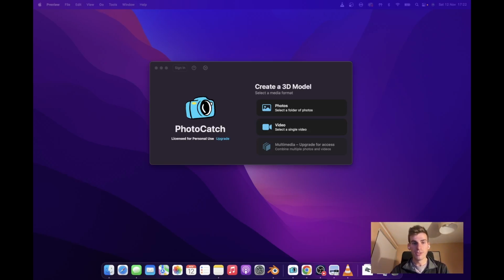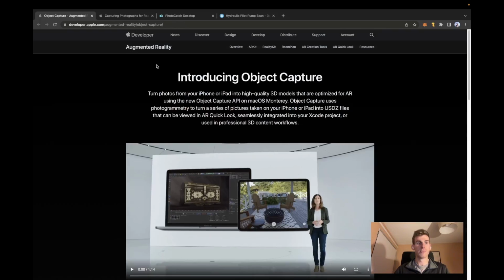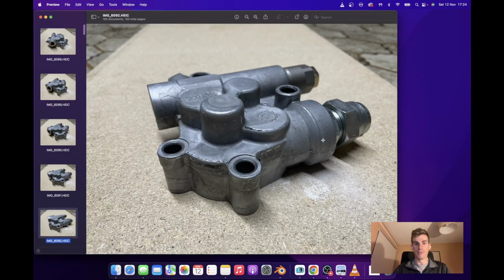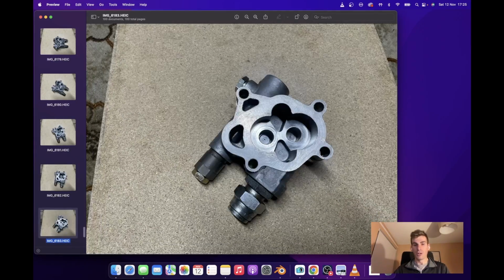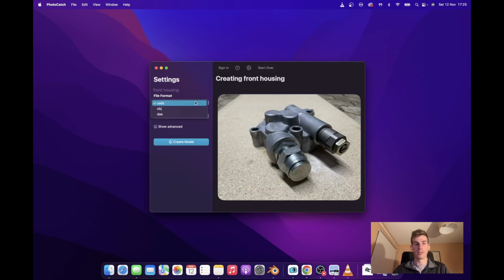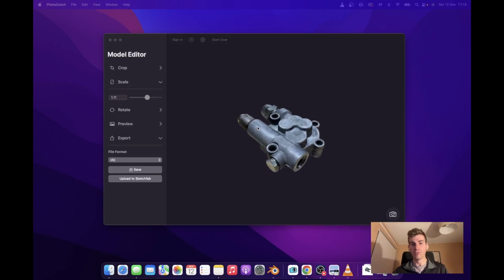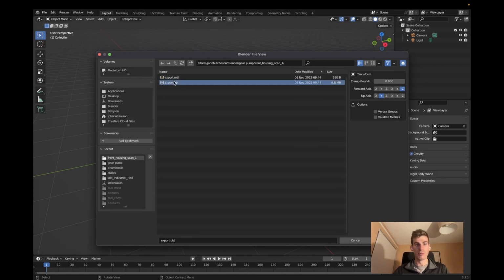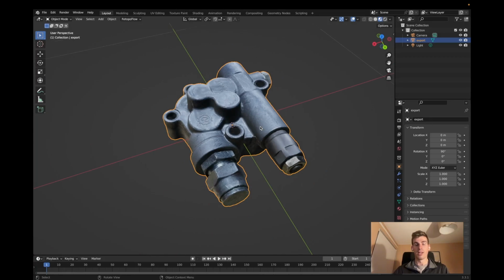Using PhotoCatch to Photo Scan a Hard Surface Object on a Mac | Blender | Photogrammetry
Walkthrough of how PhotoCatch can be used to photo scan hard surface objects to create realistic 3D objects that can be imported in to Blender.

The part I scanned was the front housing from a hydraulic gear pump.